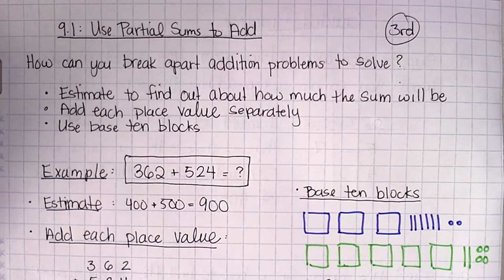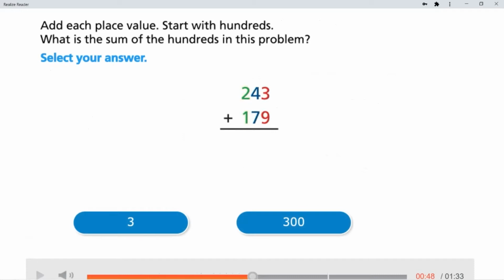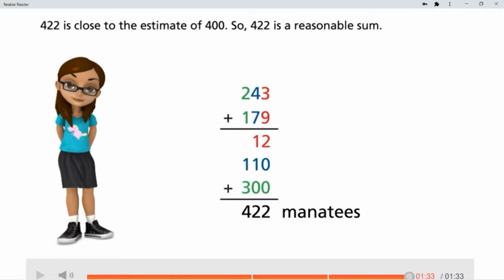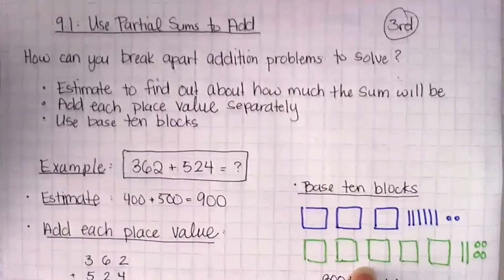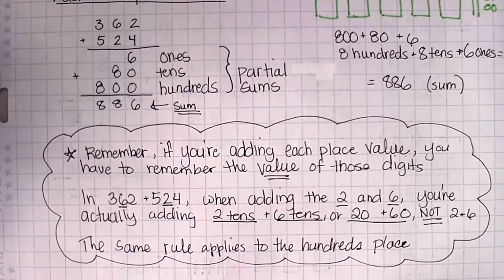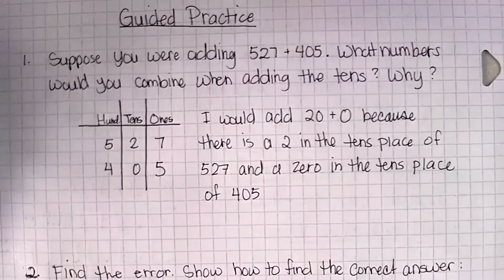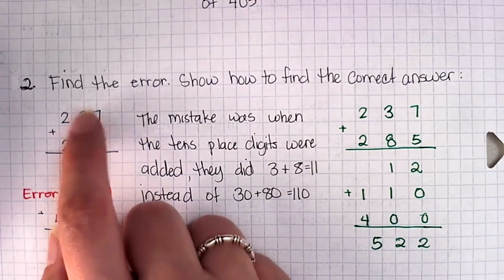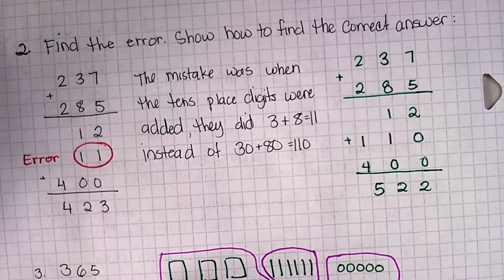3rd Math 9.1